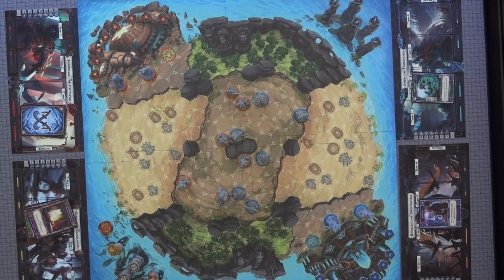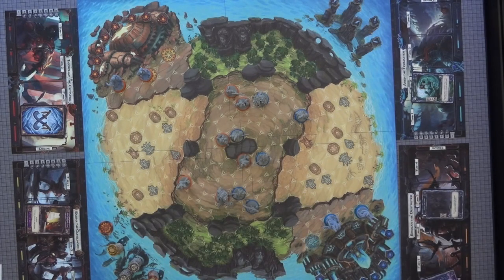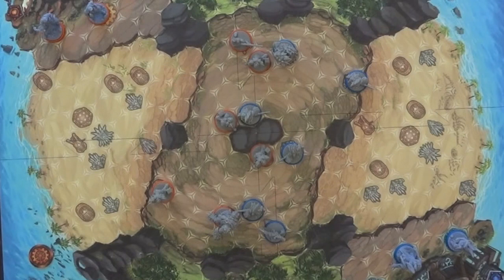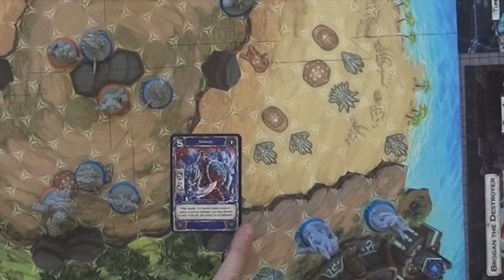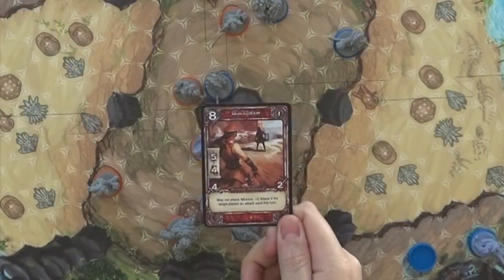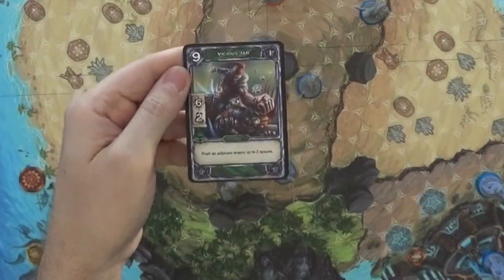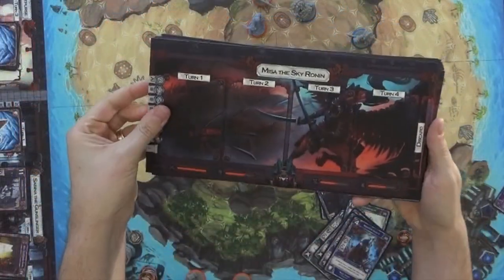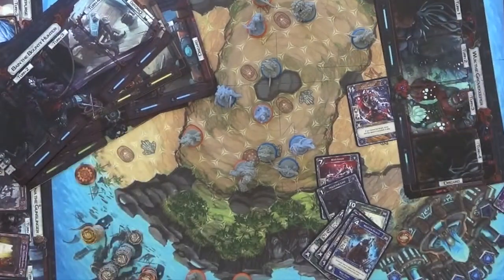The Hungry Gamer Previews Guards of Atlantis 2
Guards of Atlantis 2 is a MOBA board game with a massive amount of character options, and simple mechanics, that are extremely hard to master.  Launching on April 28.